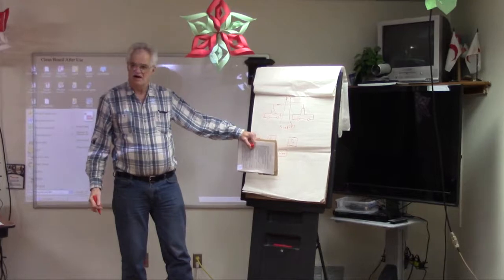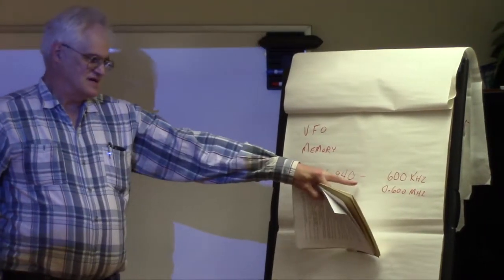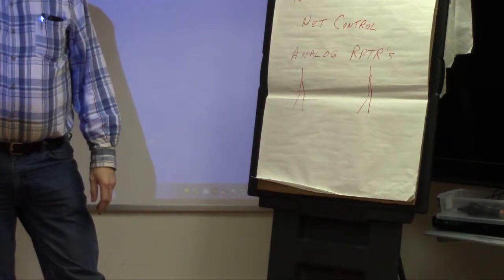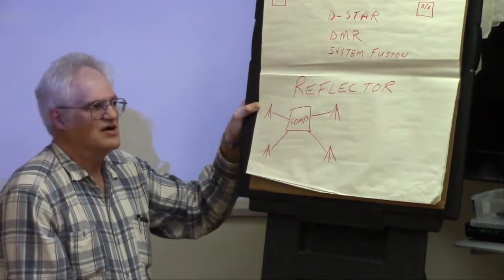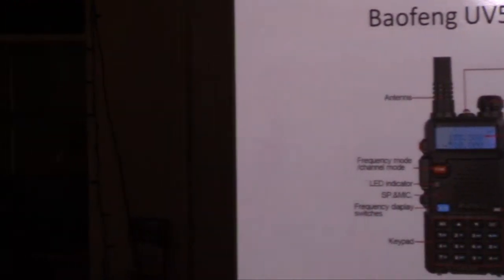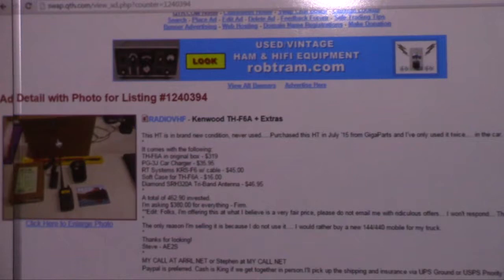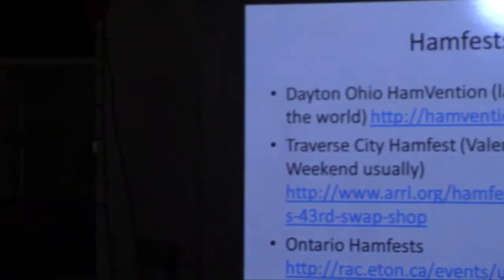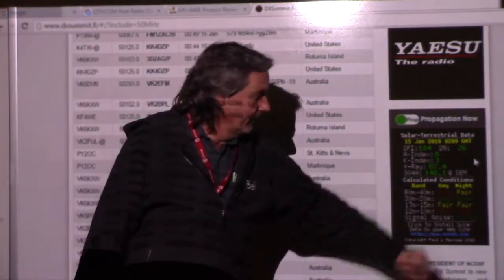Algoma Amateur Radio How To Classes Part 1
How to classes that were held at the local Red Cross Building in Sault Ste Marie Ontario